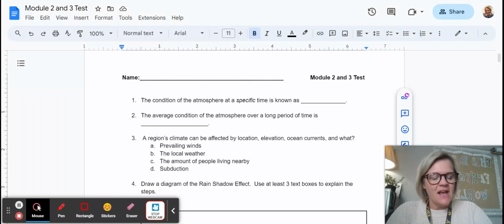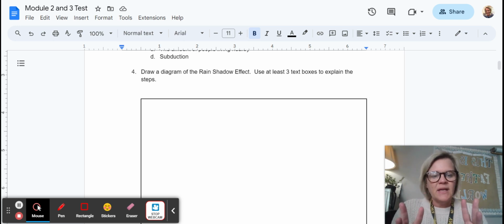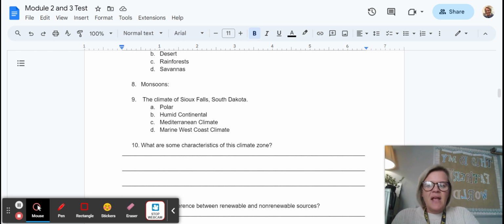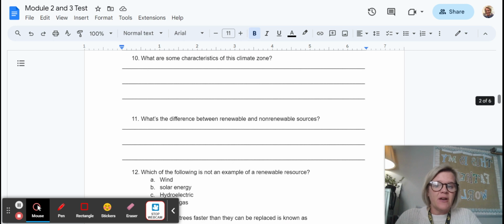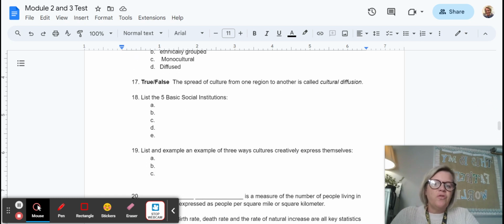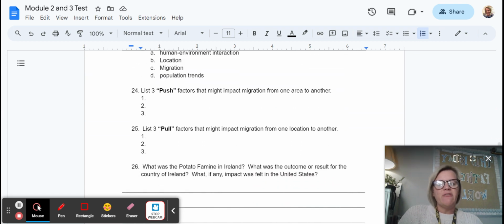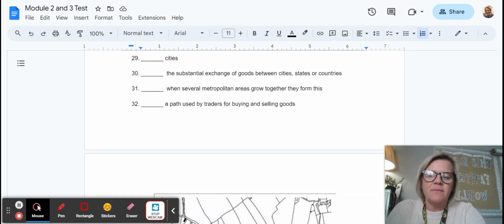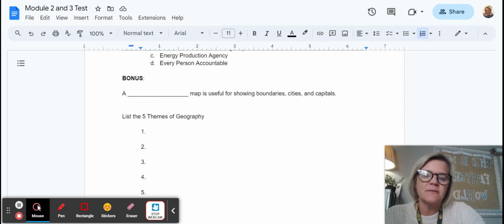Module 2 and 3 Test Instructions